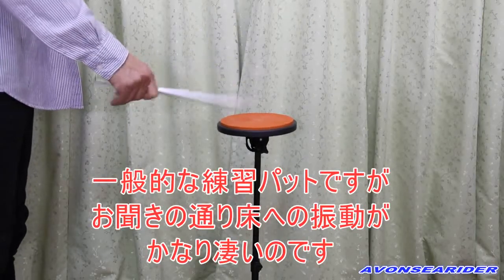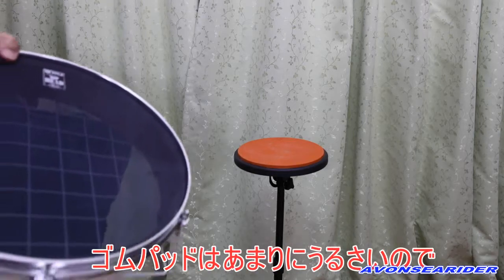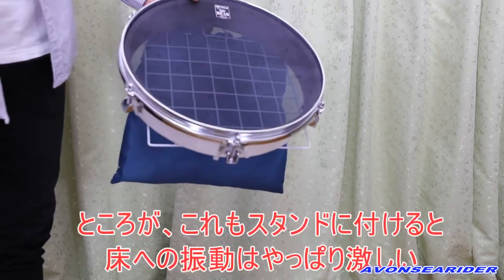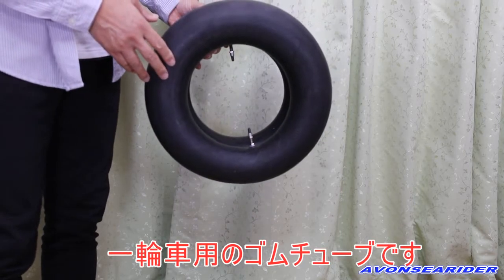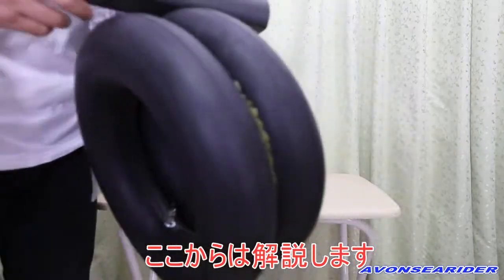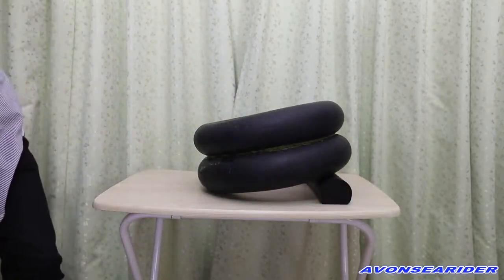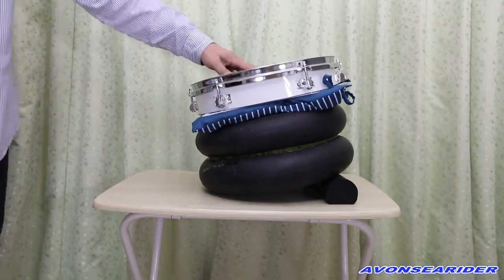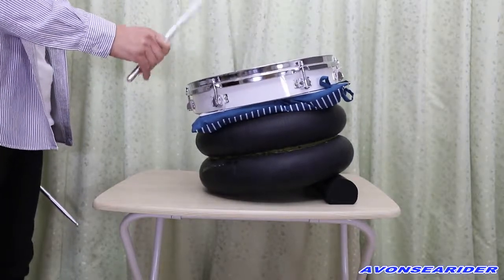エアーサスペンションドラム練習用パッド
ドラム練習用パッドがうるさ過ぎたのでちょっと改造してみました。